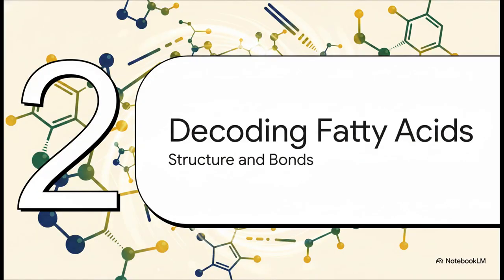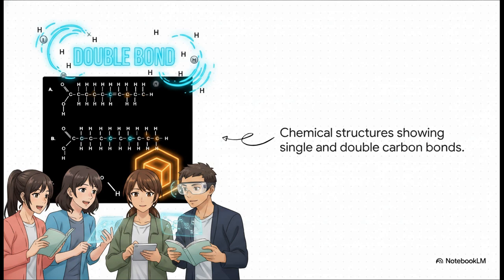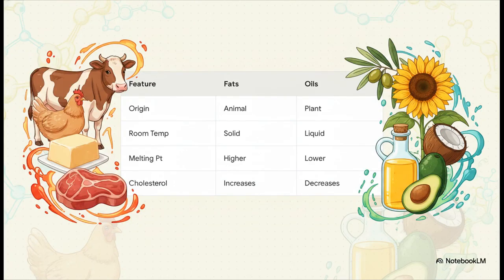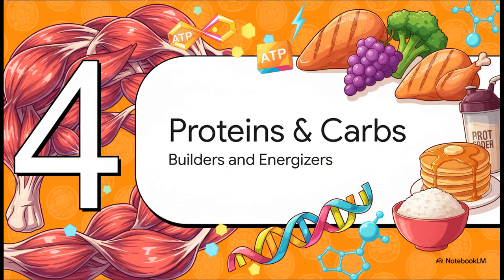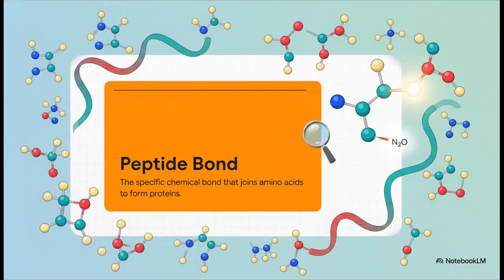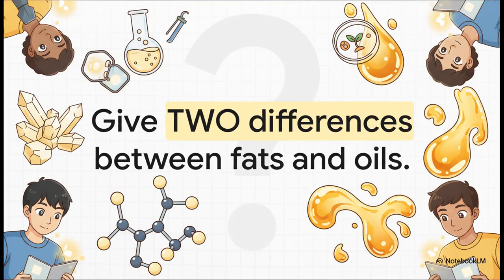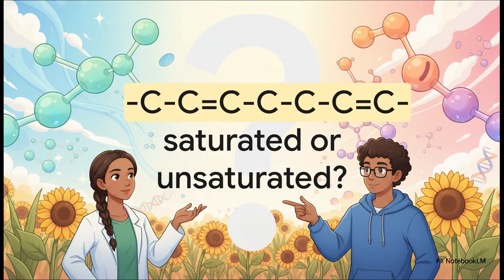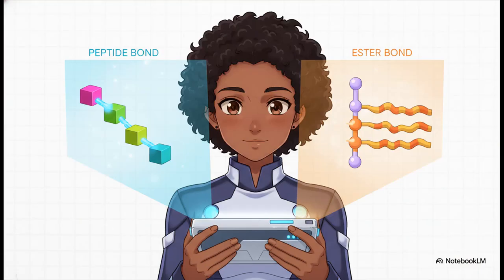Fatty Acids and Biomolecules grade 11 Agricultural sciences